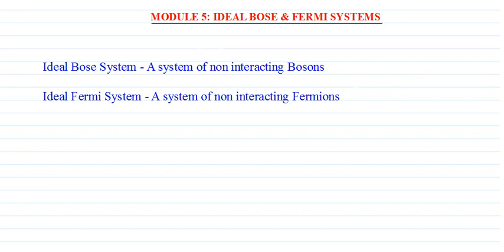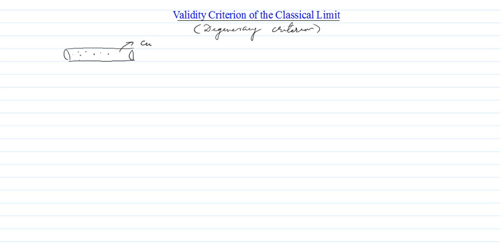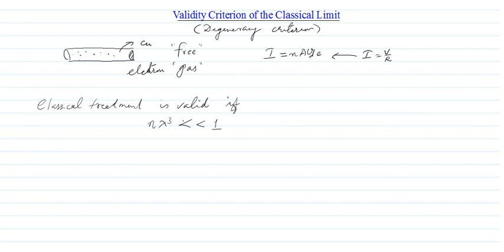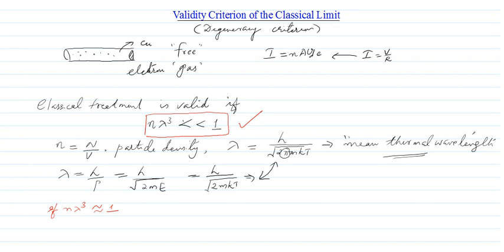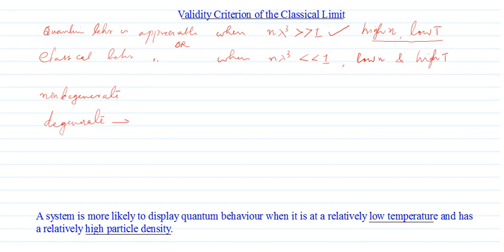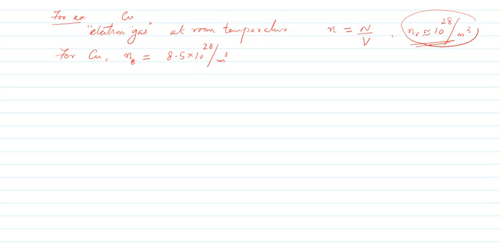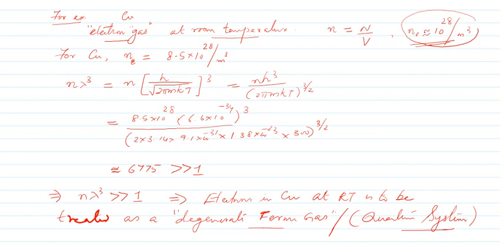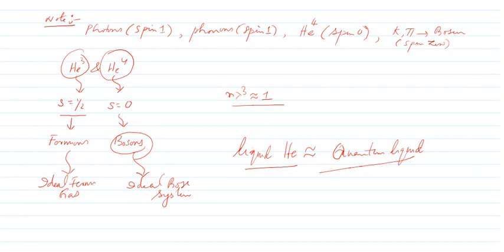Validity Criterion of the Classical Limit